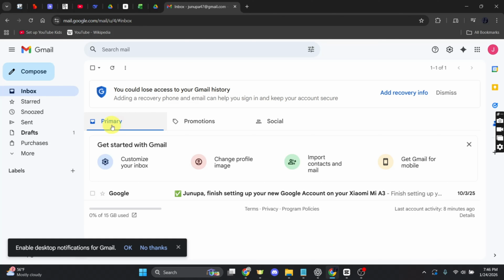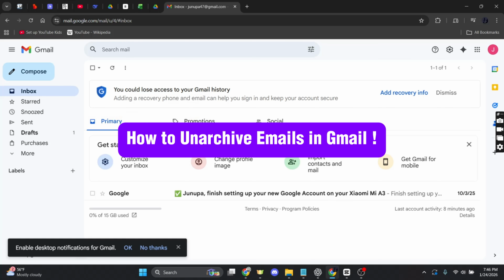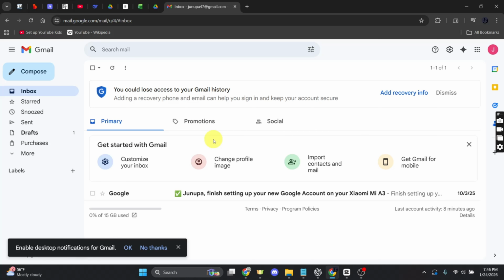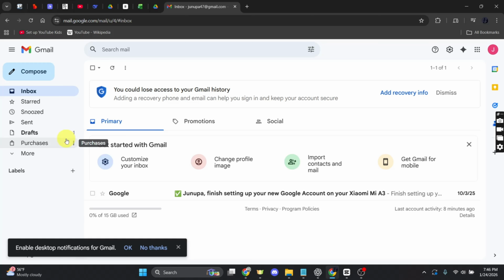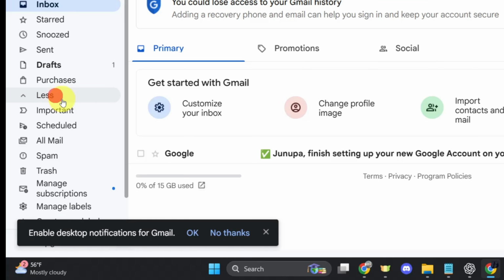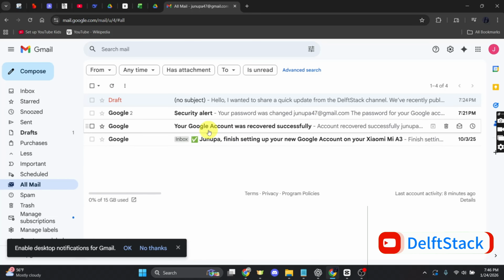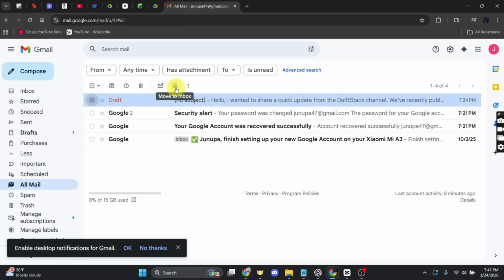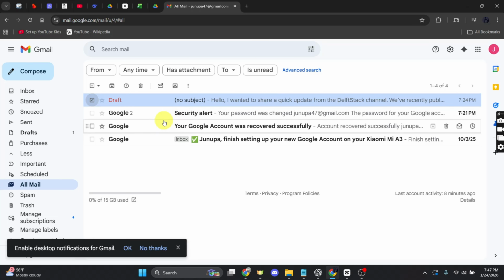How to Unarchive Emails in Gmail (Step-by-Step Guide)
In this DelftStack tutorial, you'll learn how to unarchive emails in Gmail and move them back to your inbox. This guide is perfect if you've archived important messages and want to restore them for easy access 📩.

We'll show you how to find archived emails using All Mail and quickly return them to your inbox without deleting anything.

✅ How to open Gmail and sign in
✅ How to access the All Mail folder
✅ How to move archived emails back to the Inbox
✅ How archiving helps organize your inbox

⏳ Timestamps
⏱ 00:00 – Tutorial introduction
⏱ 00:12 – Open Gmail and sign in
⏱ 00:18 – Open All Mail from the sidebar
⏱ 00:39 – Select an archived email
⏱ 00:50 – Move email back to Inbox

📌 Summary
This tutorial explains how to unarchive emails in Gmail by using the All Mail folder and moving messages back to the inbox. It's a simple way to organize emails without permanently deleting them.